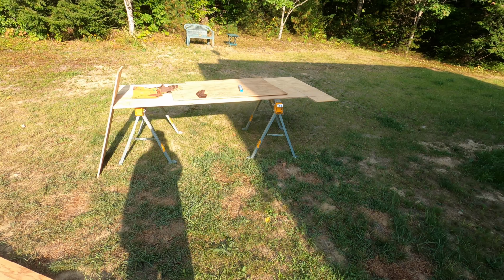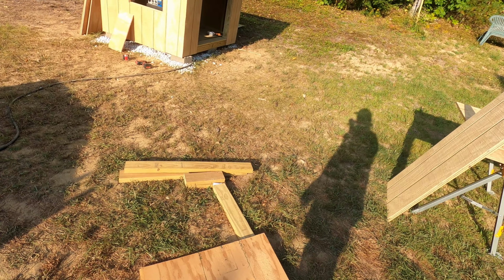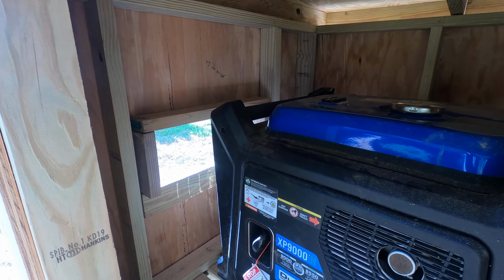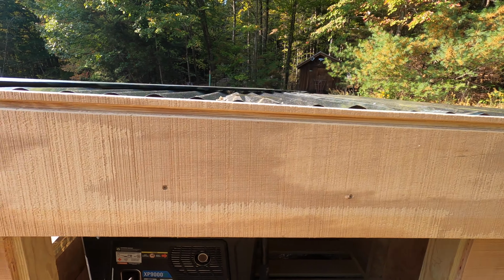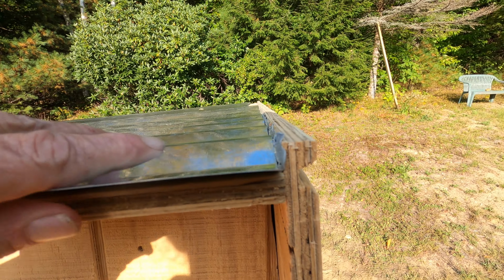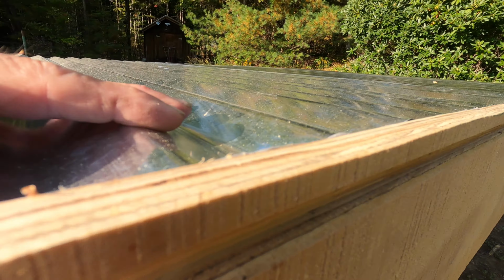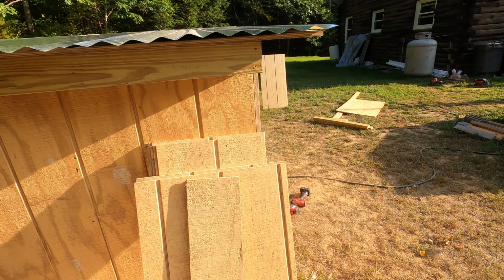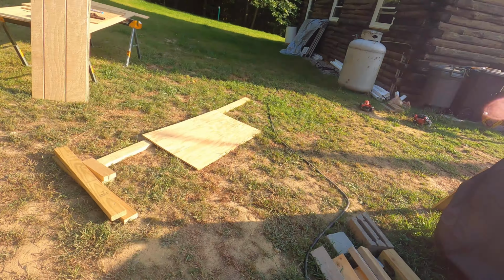GENERATOR SHED BUILD UPDATE 3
Little by little it is all coming together and I am still learning! Having the right tools is certainly a plus. After finishing up some office work due next week I will hopefully have it all finished next Friday and uploading the final complete generator shed build. Until the God Bless:)